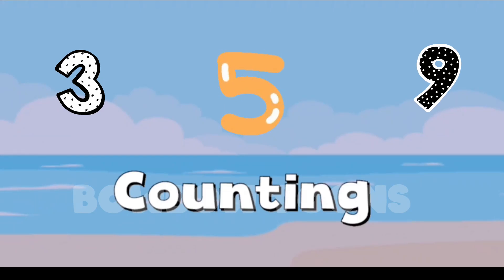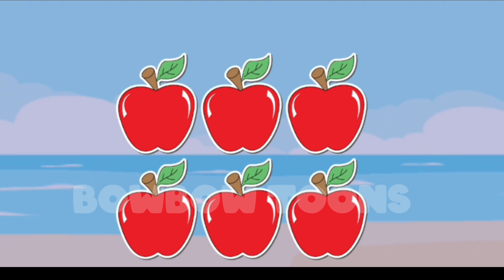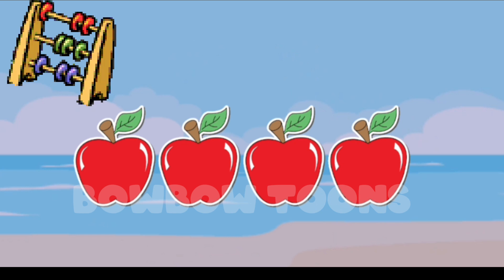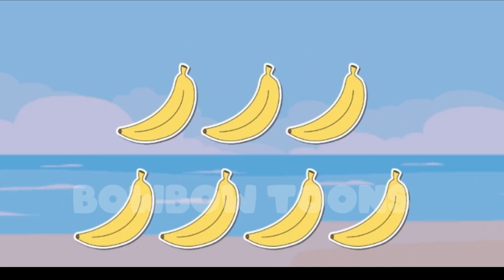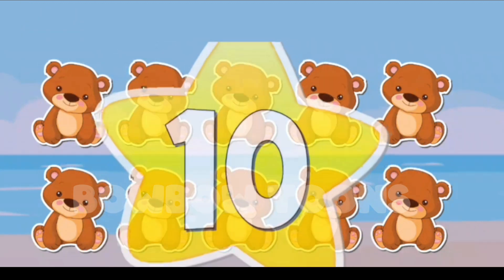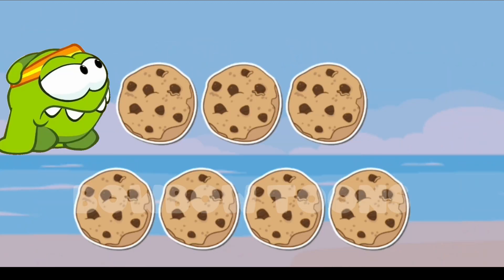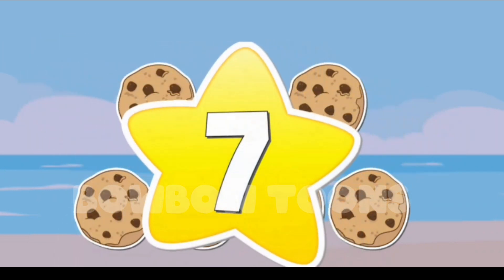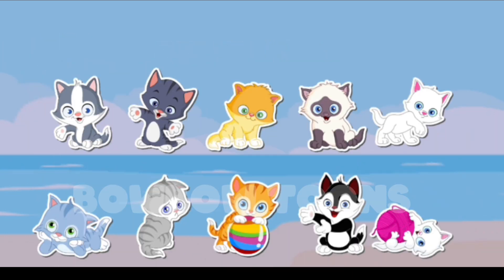Learn Counting| Count the Objects| Learning Number Counts for Preschoolers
"Join us for a fun and engaging counting adventure designed specifically for preschoolers! In this educational video, we'll explore the magical world of counting objects. Your little ones will learn to count from 1 to 10 while discovering colorful and playful objects. Through interactive visuals and cheerful music, we'll help your kids develop essential early math skills. Let's count together and unlock the joy of numbers in a delightful way. Get ready for a counting journey that will captivate and inspire your preschoolers!"